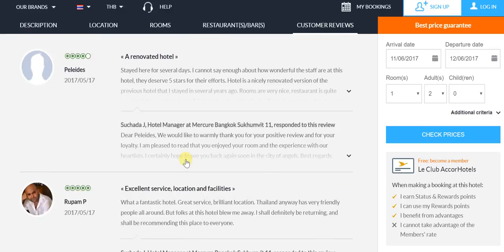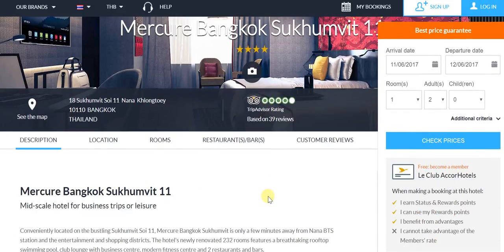Mercure Hotel Sukhumvit Soi 11 Bangkok Review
Book the Mercure Bangkok Sukhumvit 11 Hotel directly with Accor Hotels

Conveniently located on the bustling Sukhumvit Soi 11, Mercure Bangkok Sukhumvit is only a few minutes away from Nana BTS station and the entertainment and shopping districts.

The hotel's newly renovated 232 rooms features a breathtaking rooftop swimming pool, club lounge with business centre, modern fitness centre and 2 restaurants and bars.